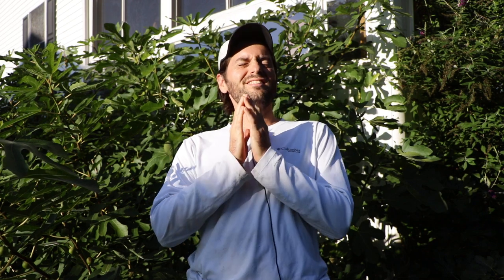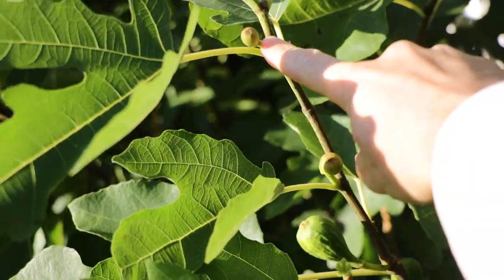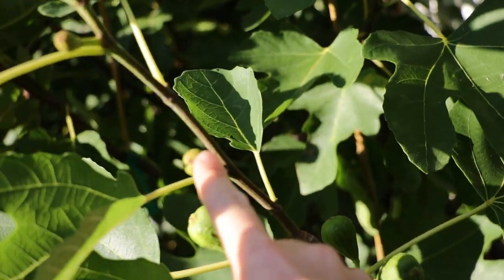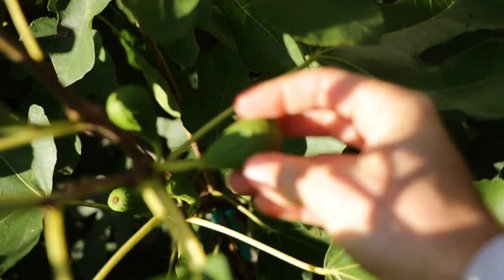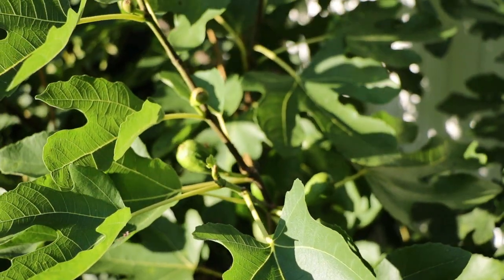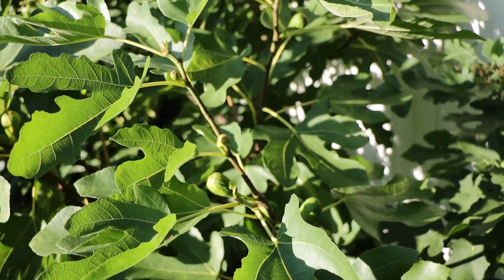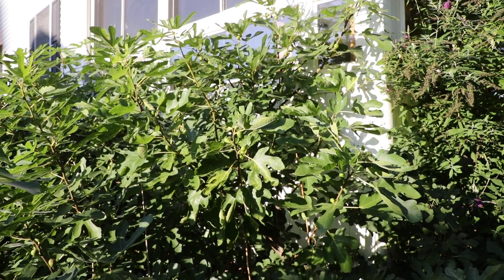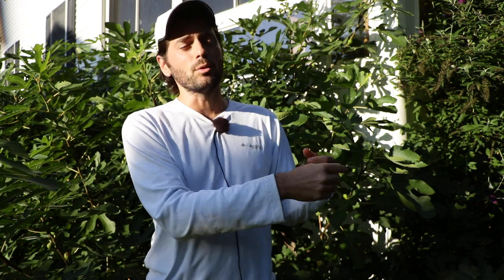Fig Tree Concerns: "Why Are My Figs Not Ripening?"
As an educator on everything related to the fig, I get this question all the time. “Why aren’t my figs ripening?" Believe it or not, your figs are probably ripening. You just don’t know it. But what about tricks that I might know to help speed up their ripening process? After all, that’s mainly why we’re growing fig trees. For the amazing eating experience, figs can offer.

In this video, I’m going to explain all of that and more. Check out the companion guide to this video on the Fig Boss blog

Introduction (00:00):
Addressing a common question about why figs are not ripening as the fig season approaches its end.

Ripening Misunderstanding (00:35):
Many figs do ripen, but people might not understand the ripening process.

Stages of Fig Growth (01:14):
Description of different growth stages of a fig - from formation, growth stagnation, to the final ripening stage.

Importance of Temperature (02:30):
Figs' ripening can be affected by soil temperature. A colder environment can delay the normal 30-day stagnation period.

Metabolism Analogy (03:06):
Just as humans' metabolisms are influenced by internal temperature, figs' metabolisms are controlled by soil temperature. The optimal soil temperature is around 78 degrees Fahrenheit.

Tips for Earlier Ripening (03:40):
Suggestions include moving figs to warmer locations, ensuring adequate sunlight, and planting fig trees in warmer spots like the south, west, or southwest corner of a property.

Selecting the Right Variety (04:54):
Growing earlier ripening varieties can help. Some varieties might take 90 days to ripen, while others might only take 65 or 70 days.